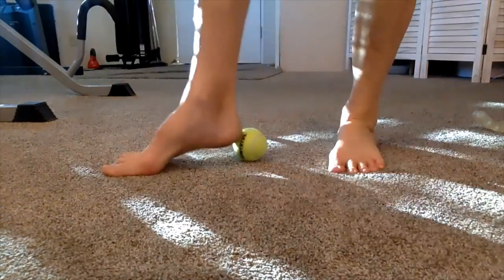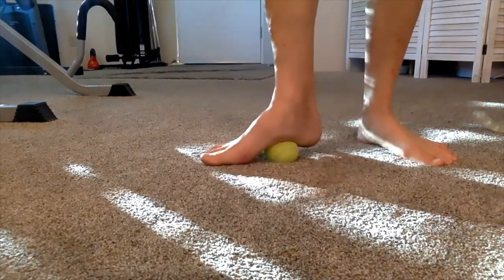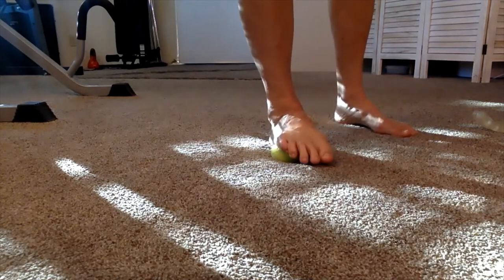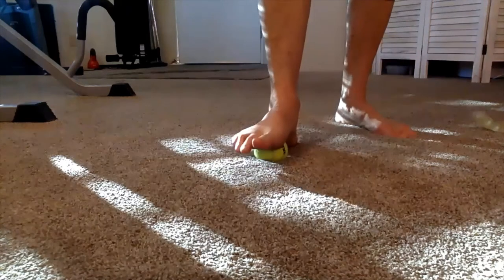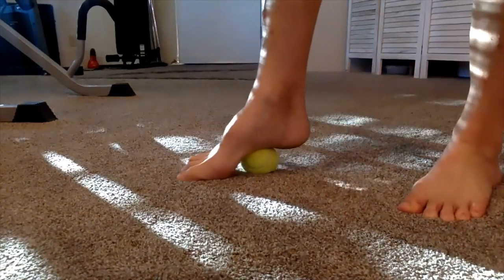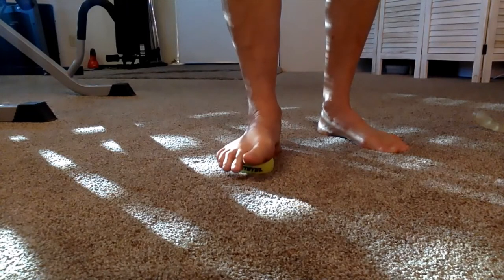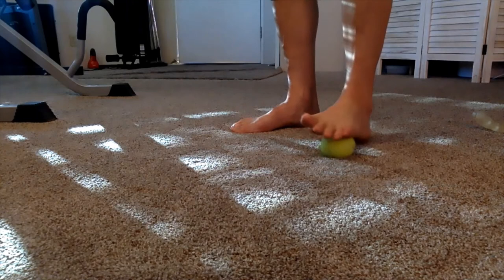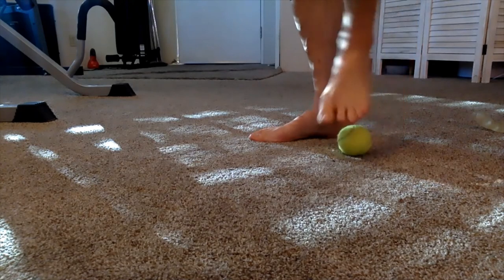Fix Foot Pain or Plantar Fasciitis with a Tennis Ball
Grab your tennis ball and get ready to knock out foot pain and plantar fasciitis!
WholeFrog® Online has a team of R.N’s, professional medical massage therapists, fitness professionals, PT's and coaches who all share the same goal, your optimum health and wellness.

Fix Yourself Anywhere, Anytime at Any Age Guaranteed!

OUR BEST TOOL for neck pain, elbow pain, hip pain and shoulder pain